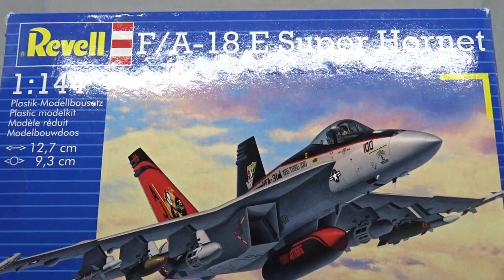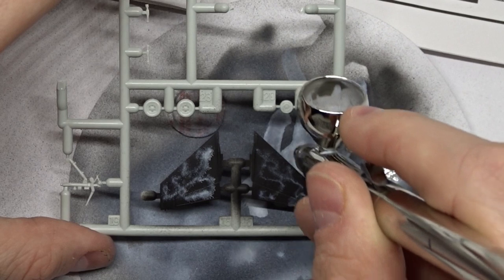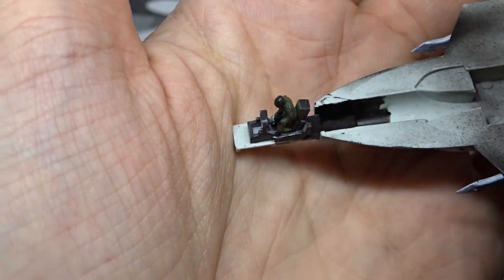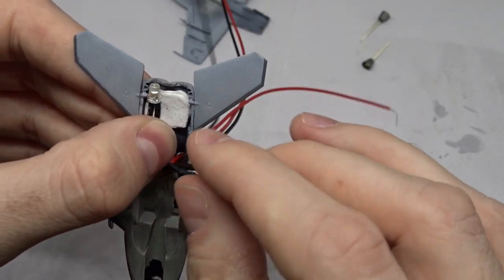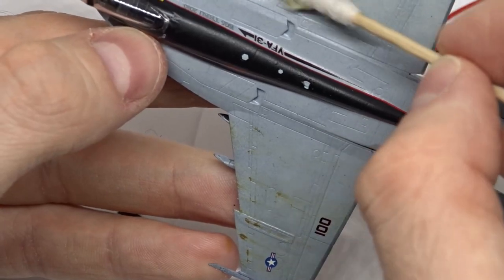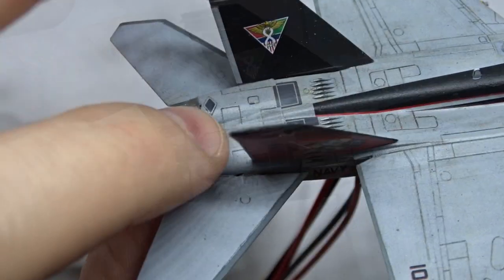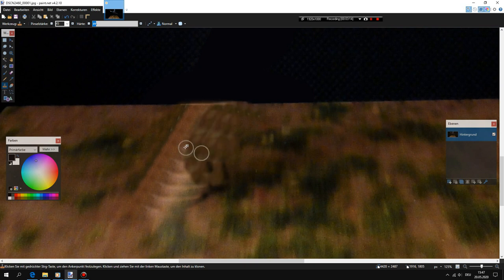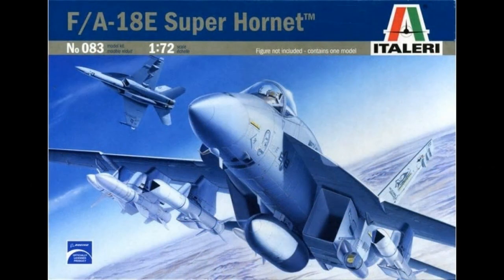REVELL F/A-18E Super Hornet 1/144 [Build Review]